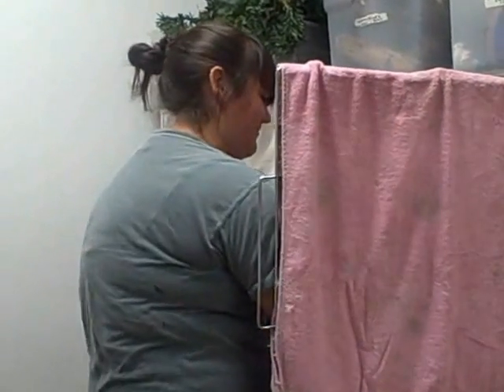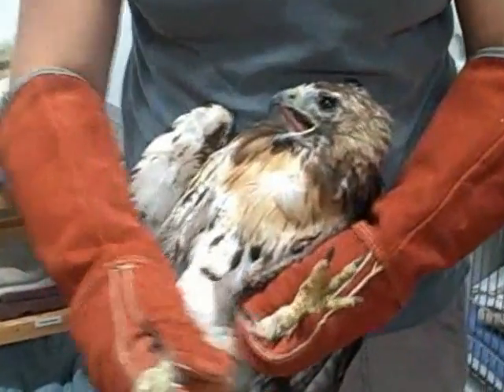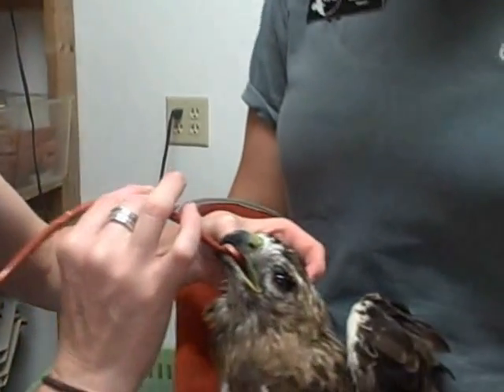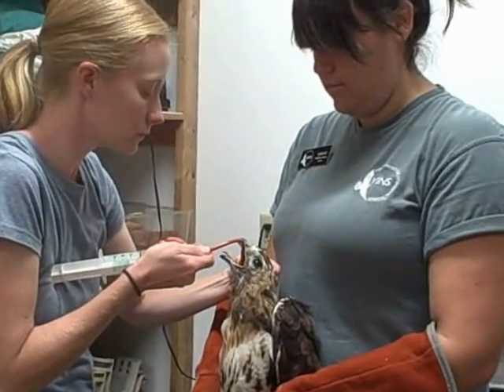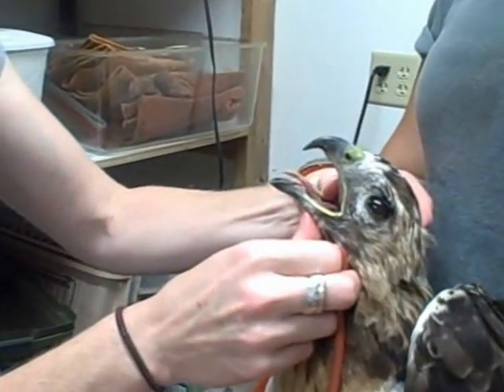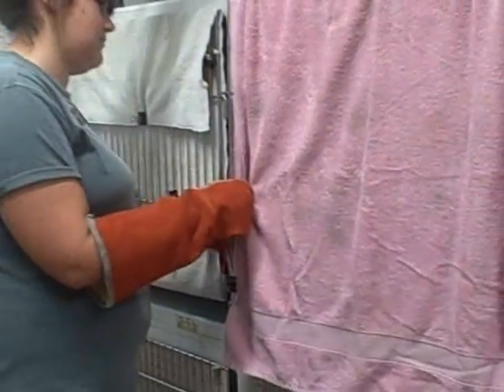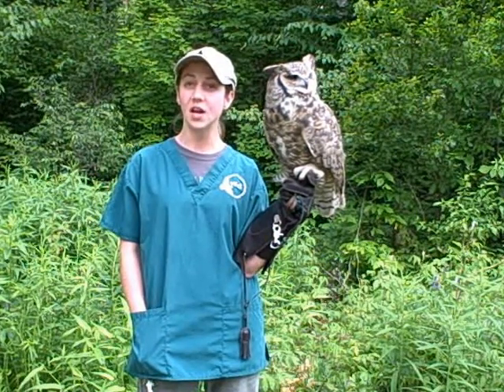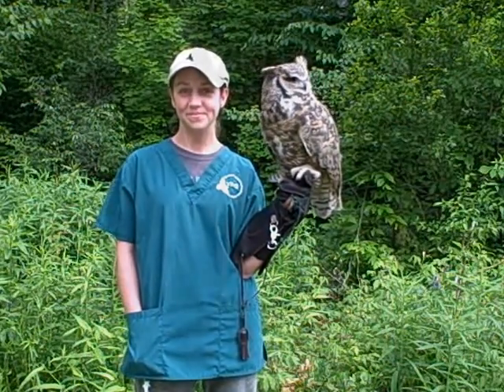Red-tailed Hawk in Care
This red-tailed hawk is currently receiving care at the Vermont Institute of Natural Science (VINS; Quechee, VT). In the video, interns Calah Beckwith (left) and Sarah Sanderson tube-feed the bird a high-protein slurry. To read more about this bird and the others in our care, visit the VINS Nature Blog To learn about the VINS Nature Center, go to our